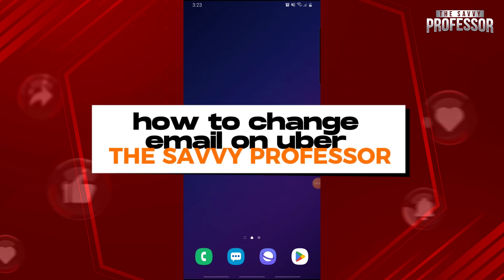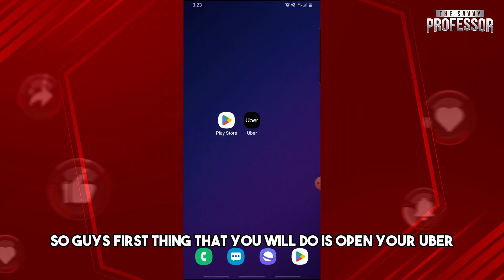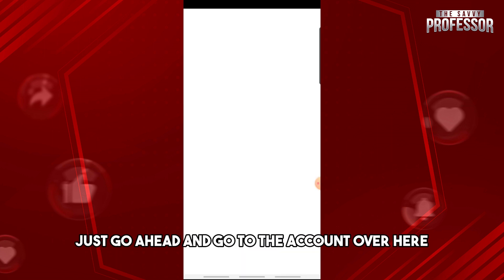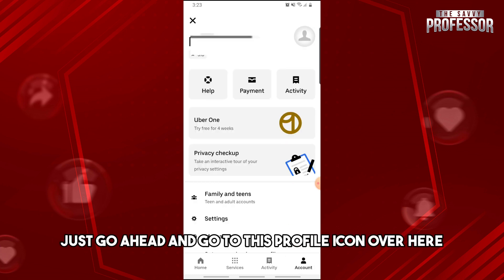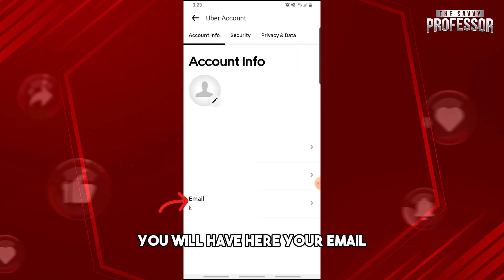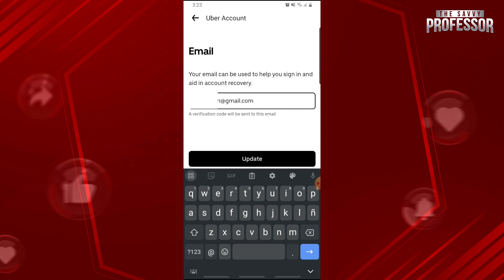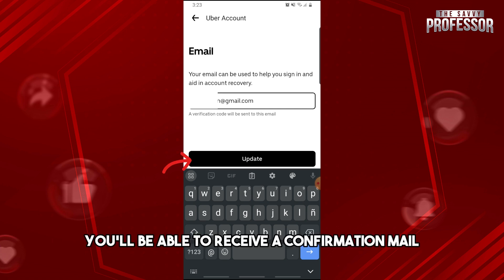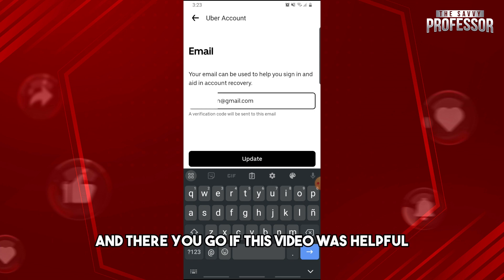How To Change Email On Uber (How To Update Email Address On Uber)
In this video tutorial I will show you how to change email on Uber.